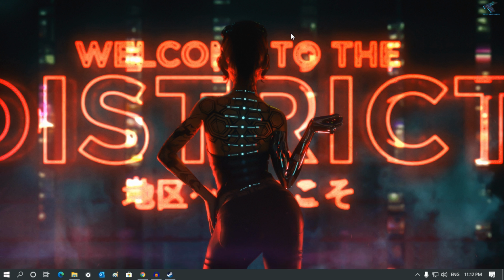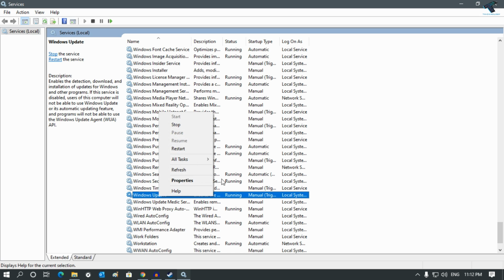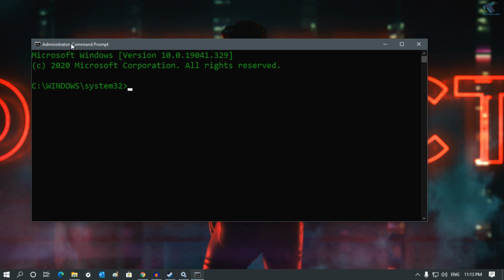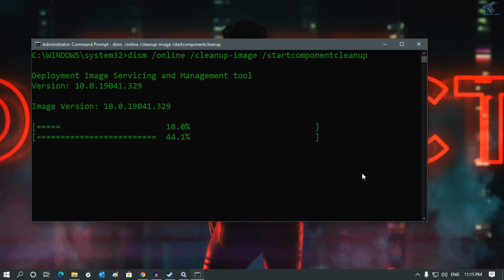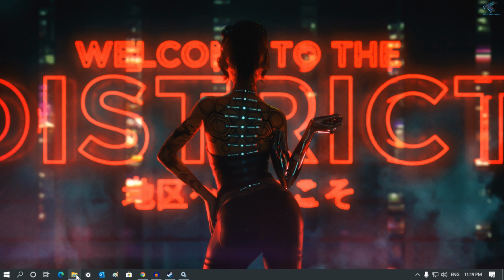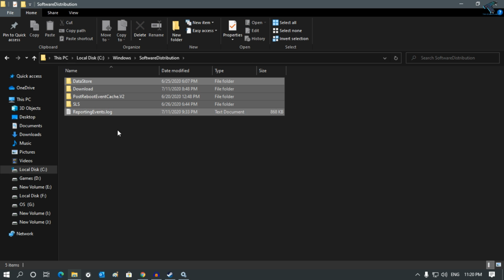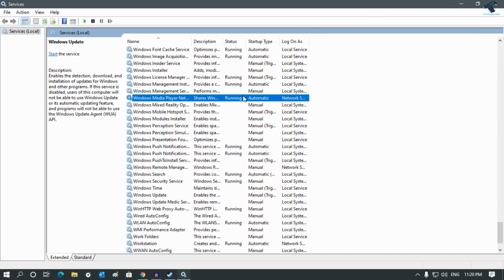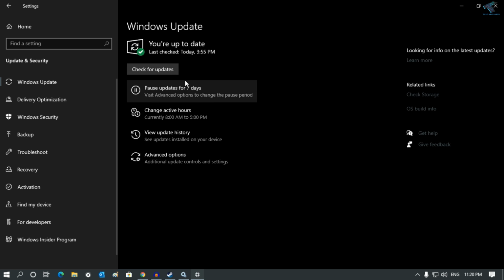Fix There Were Problems Downloading Some Updates | Error Code (0x80070002)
Here In this video, I will show you guys how to fix Windows 10 Update showing, There were problems downloading some updates, but we'll try again later. If you keep seeing this, try searching the web or contacting support for help. This error code might help: (0x80070002).

First of all you have to goto your computer start Menu and type services.msc and open services window then stop Windows Update Service.
Once it's done open CMD as a administrator. Then put dism /online /cleanup-image /startcomponentcleanup"" command and press enter.
After completion, Goto your computer C:\Windows\SoftwareDistribution location and delete all the folder and files under SoftwareDistribution.
Once it's done again open services windows and start the Windows Update Service.

services.msc
cmd